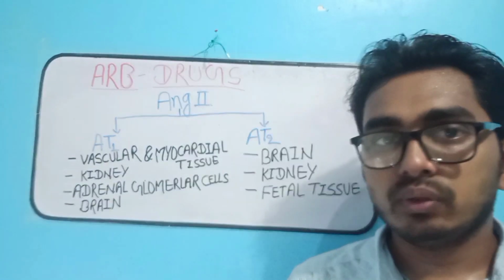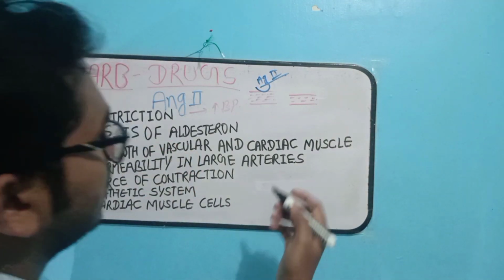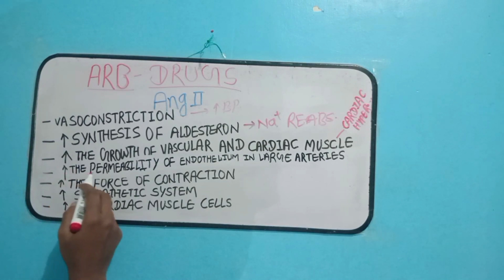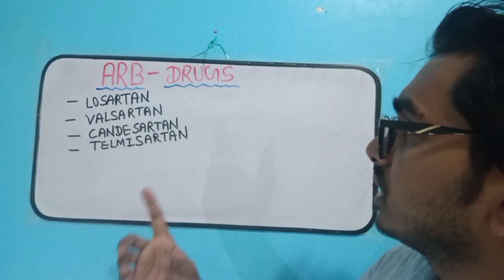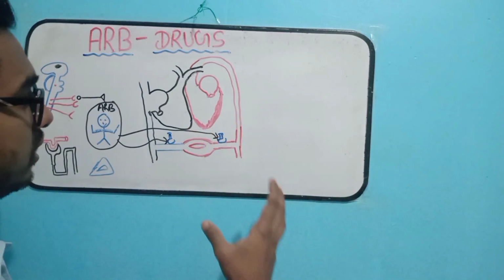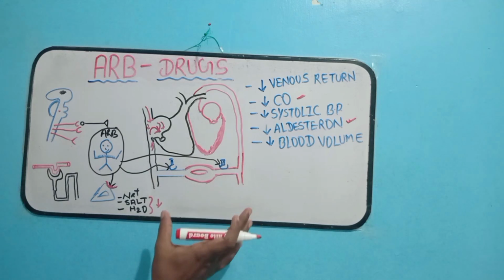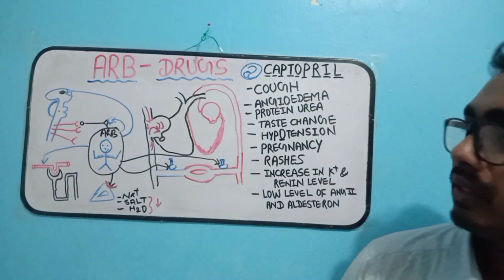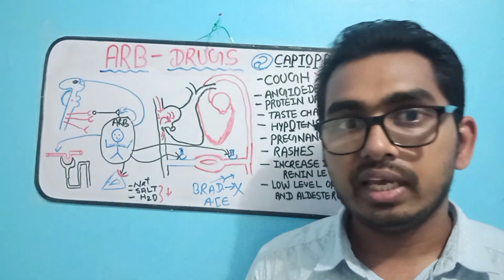Angiotensin Receptor Blocker (ARB) Drugs || DAS MEDICAL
Hello guys! In today's video, I'm going to talk about how an ARB drug works on Congestive Heart Failure.